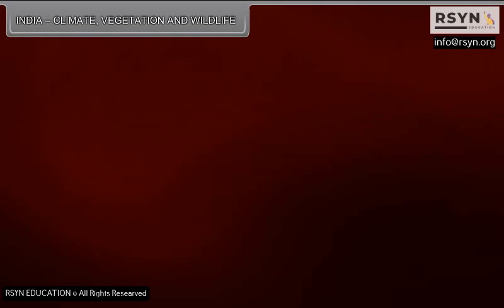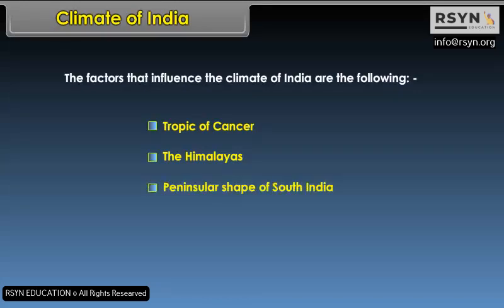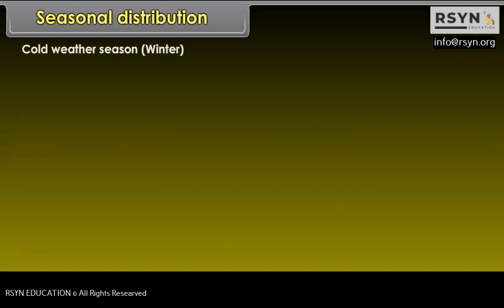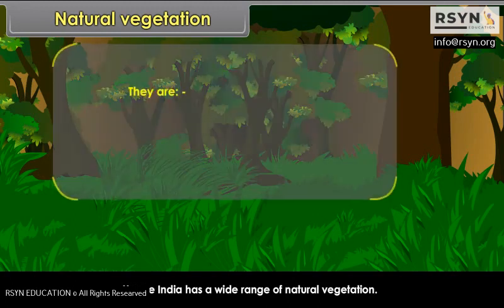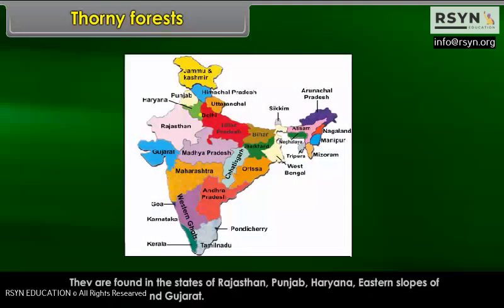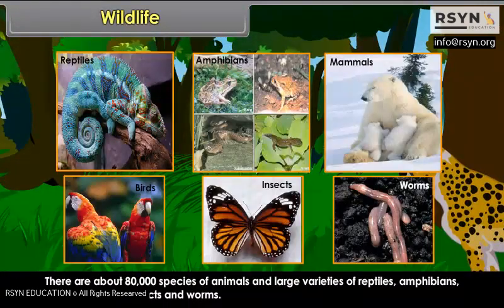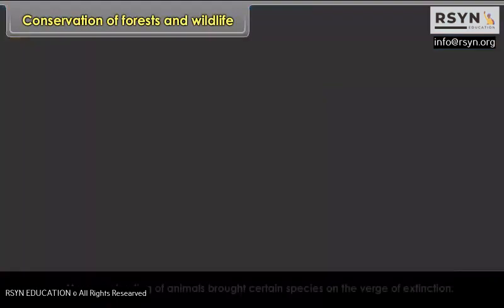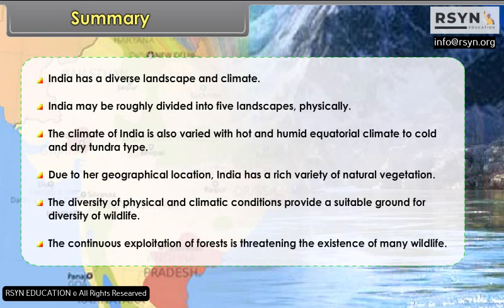C06 E SST INDIA CLIMATE,VEGETATION AND WILDLIFE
INDIA CLIMATE,VEGETATION AND WILDLIFE

India has a diverse climate, vegetation, and wildlife due to its vast size, varied topography, and location in the tropical and subtropical regions. Here are some key features of India's climate, vegetation, and wildlife:
Climate:
India has a tropical monsoon climate, with distinct wet and dry seasons.
The monsoon season runs from June to September, bringing heavy rainfall to most of the country.
The winter season (November to February) is relatively dry and cool, with some areas experiencing frost and snow.
The summer season (March to May) is hot and dry, with temperatures reaching up to 45°C in some regions.
Vegetation:
India has a wide variety of vegetation types, ranging from tropical rainforests to alpine meadows.
The major vegetation types in India include tropical rainforests, deciduous forests, thorn forests, mangroves, and alpine meadows.
The forests of India are home to a diverse range of plant species, including teak, sal, bamboo, and sandalwood.
Wildlife:
India is home to a diverse range of wildlife, including tigers, lions, elephants, rhinoceroses, deer, and monkeys.
India is also home to a variety of bird species, including peafowl, parrots, eagles, and vultures.
India's wildlife is protected through a system of national parks and wildlife reserves, including the famous Jim Corbett National Park and Kaziranga National Park.
Overall, India's climate, vegetation, and wildlife reflect its rich natural diversity, and contribute to its importance as a center of biodiversity and cultural heritage.